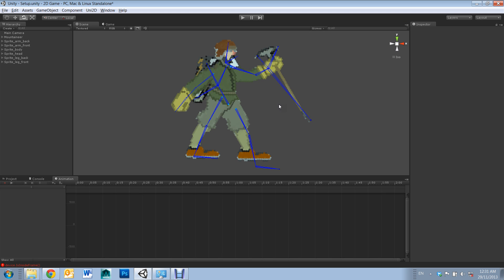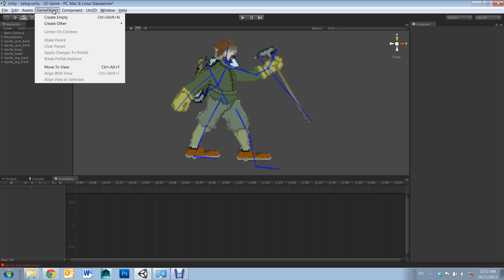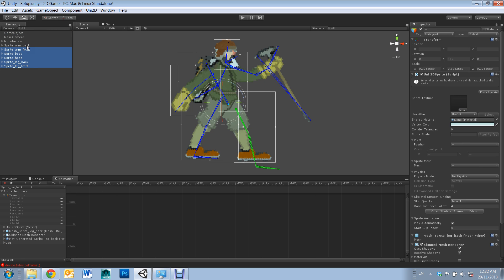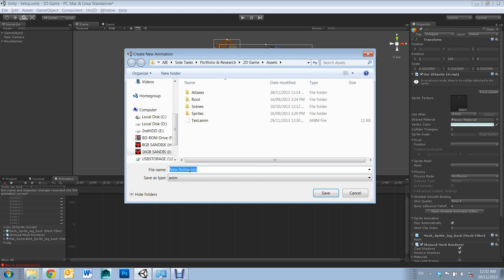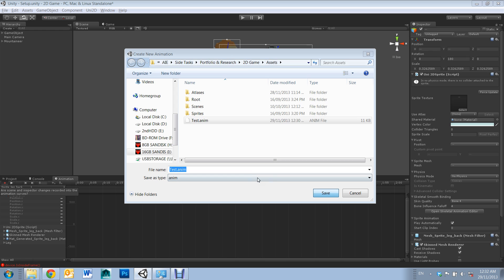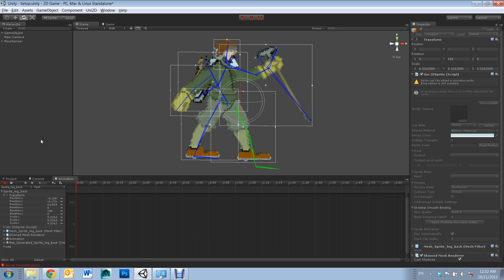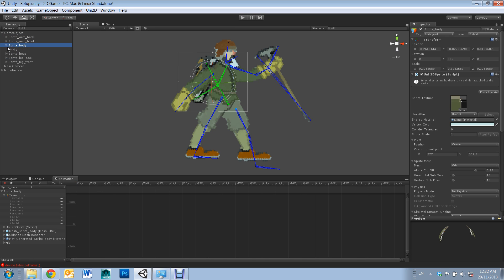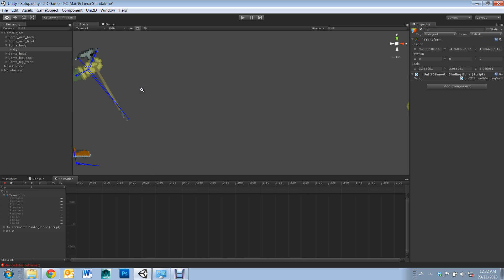Uni2D for Beginners - Part 5 (Animating)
Creating an animation within Uni2D